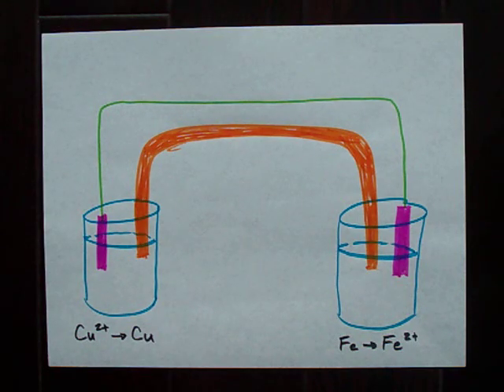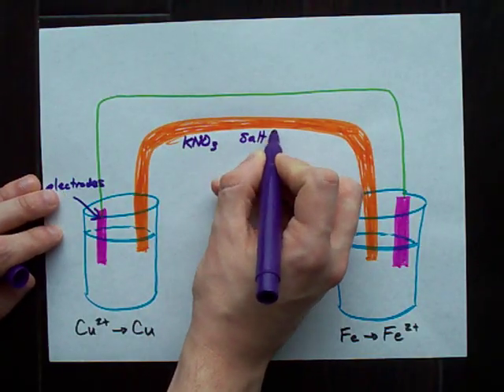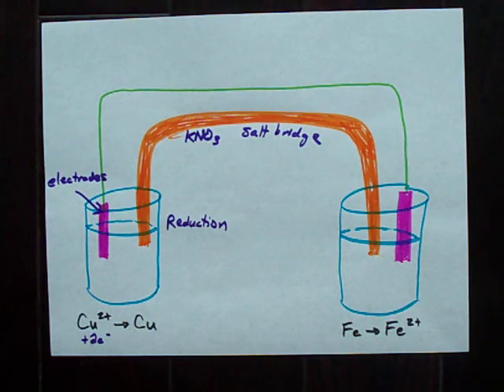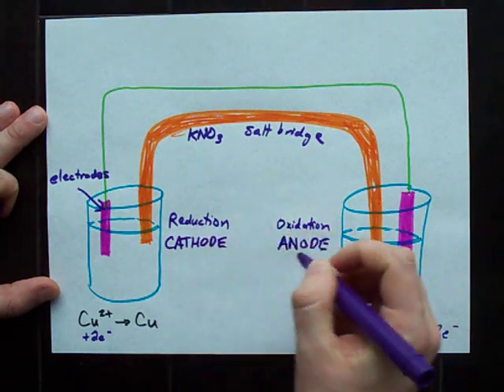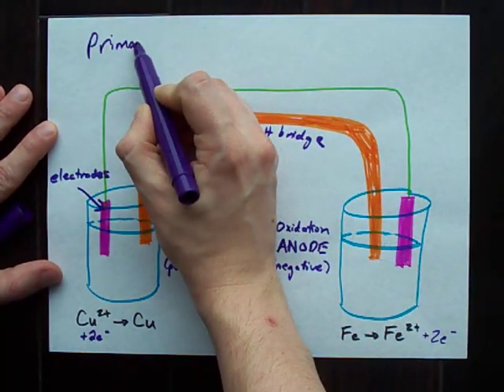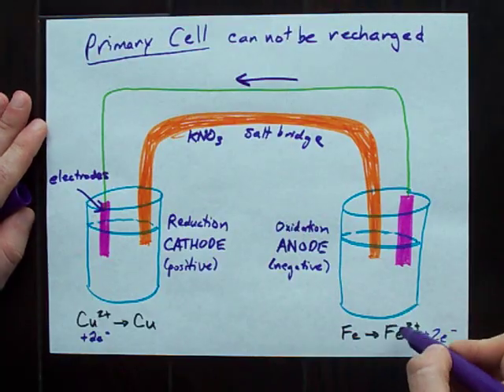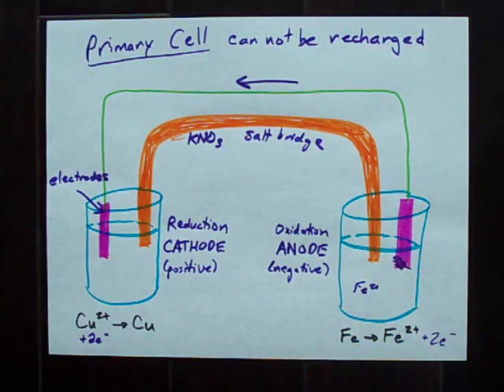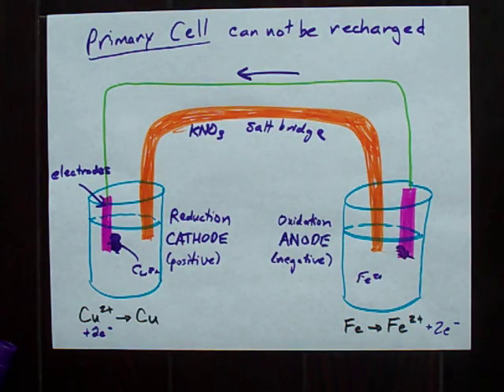What's the Anode, Cathode, and Salt Bridge?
The basics of electric cells.  Anode = Oxidation = Loss of Electrons.  Cathode = Reduction = Gain of Electrons.  Electrons flow through the wire from Anode to Cathode.